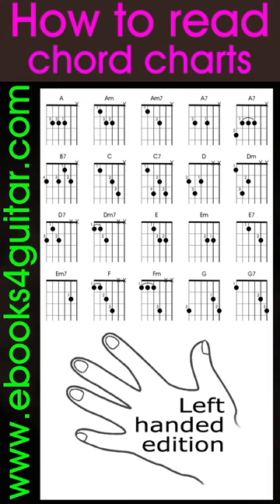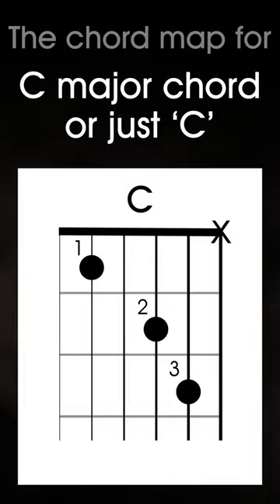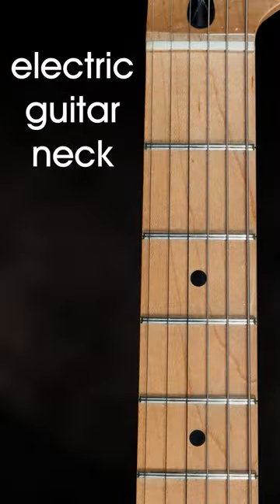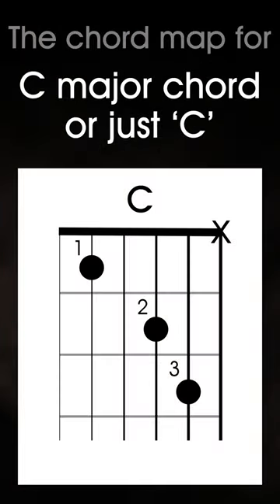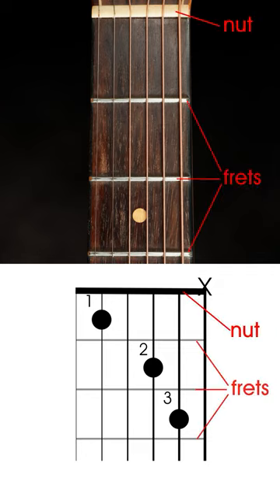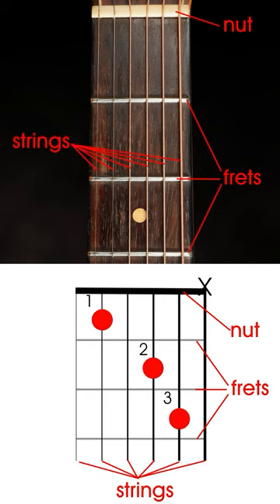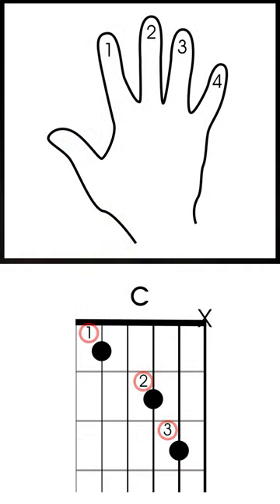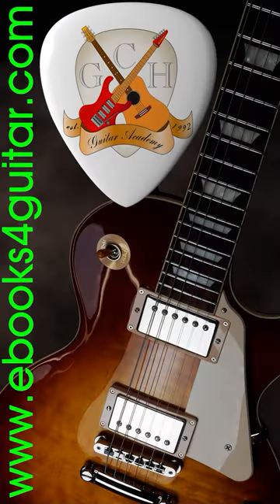left handed chord charts or chord maps, how to read them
Easy beginners left handed guitar lesson on how to read guitar chord charts, chord maps, chord diagrams and scale charts, scale maps or scale diagrams.

This easy left handed beginners guitar lesson shows how to read chord charts,  which is essential for learning the guitar.  This lesson is essential for learning how to play the electric guitar and the acoustic guitar and is part of a complete absolute beginners guitar course called 'First Steps Guitar' by GCH Guitar Academy.  You can download the PDF eBook for FREE from the website linked at the bottom of this page.  The First steps guitar course has been written especially for absolute beginners on the guitar and includes some of the most essential lessons you need to learn the guitar.

The First steps guitar FREE PDF, eBook contains some of the most important first few lessons you'll need to get started on the guitar such as 'how to read chord shapes', 'how to read tab' and 'how to play scales' and more information about this guitar course and other free guitar courses can be found here;